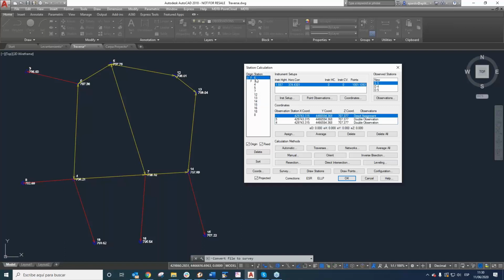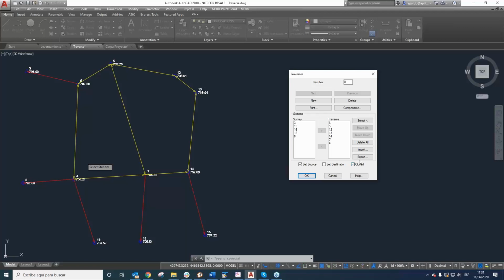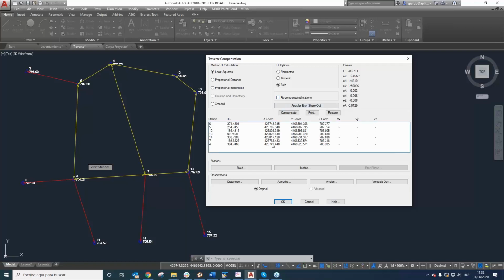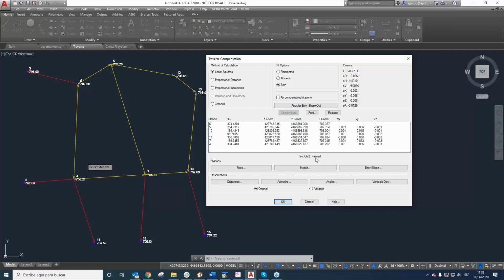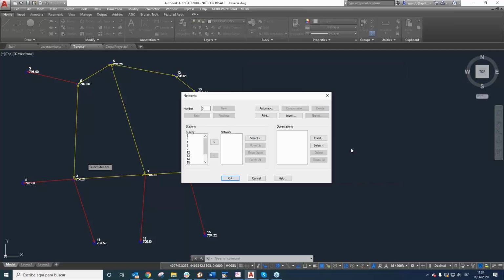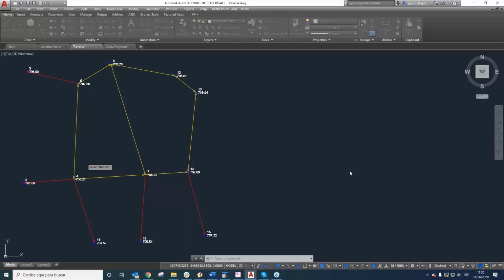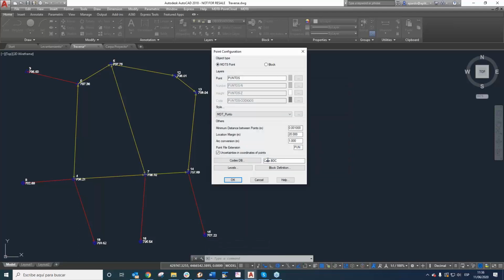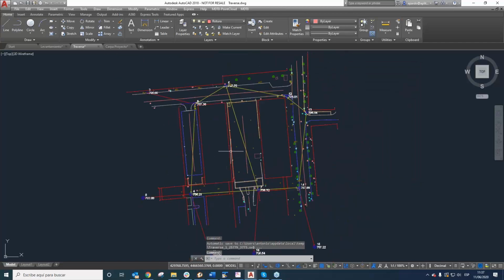APlitop TcpMDT: 5 Adjustment of traverses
Prilagoditev traverzov.